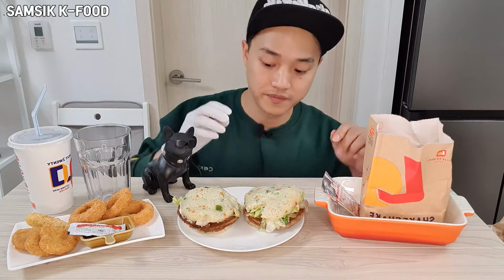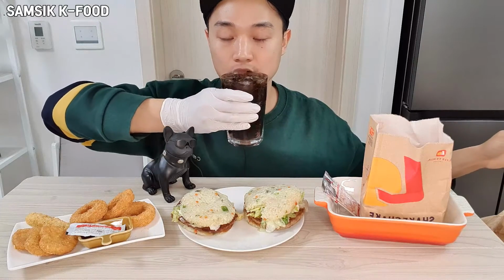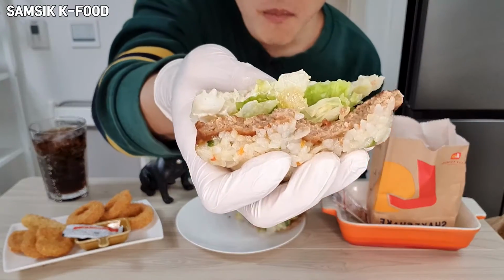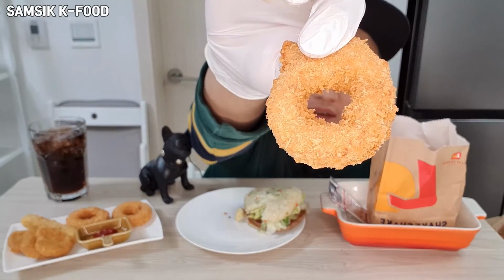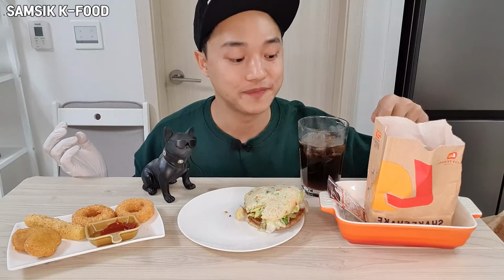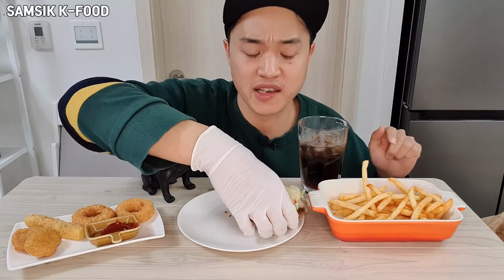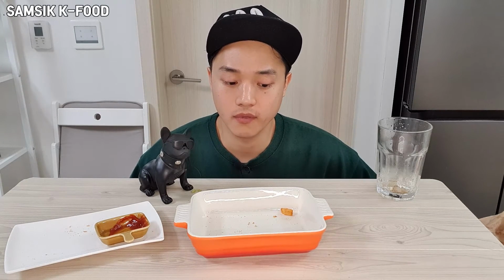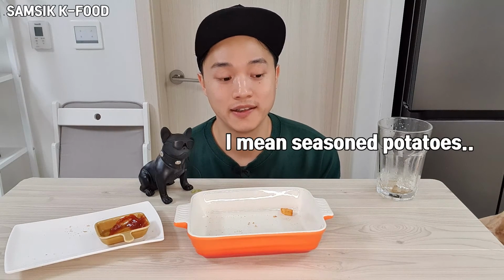KOREAN FAST FOOD RICE BURGER and CHILI FRIES MUKBANG!!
Today I got Korean fast food "RICE BURGER" and "French fries with chili powder"!!
↓ Today's food list
- RICE BURGER
- French Fries with chili powder
- Squid Ring Fries
- Chicken Nugget
- Cheese Stick

I'm new YOUTUBER and MUKBANGER 'SAMSIK'!